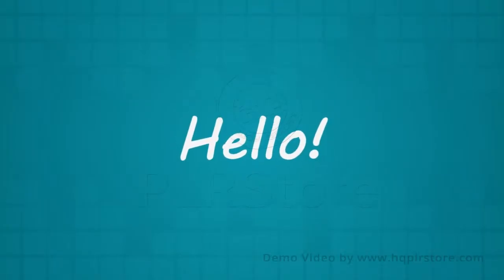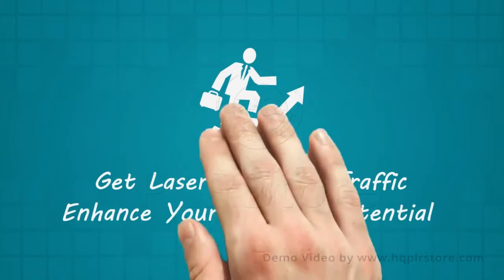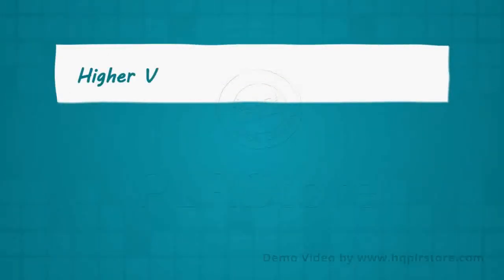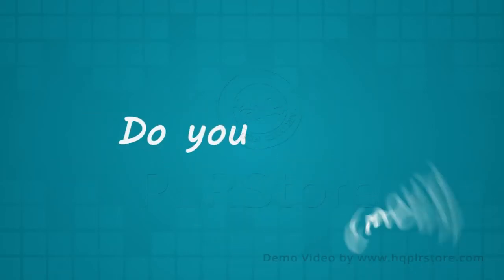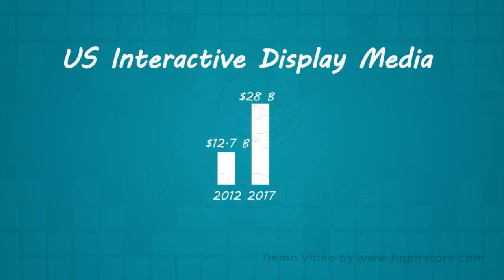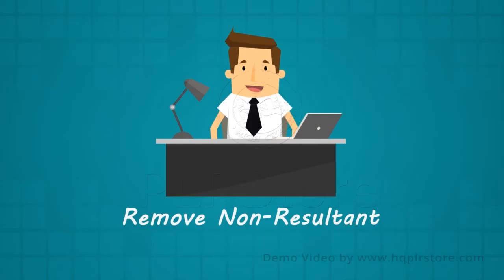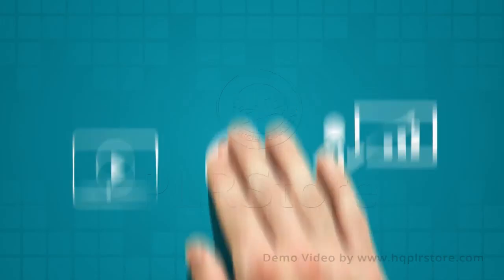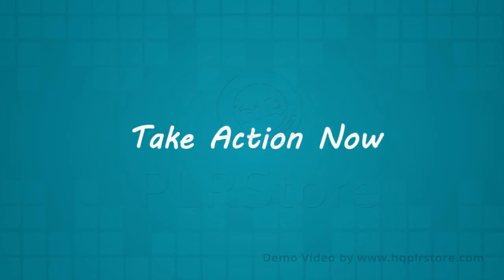How to sale Media Buying Front Sell & Upsell Combine